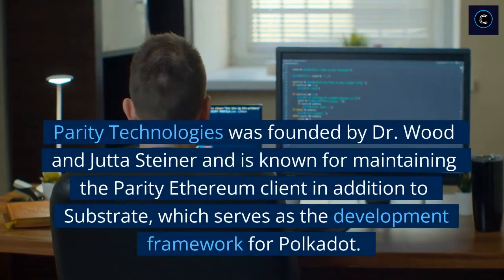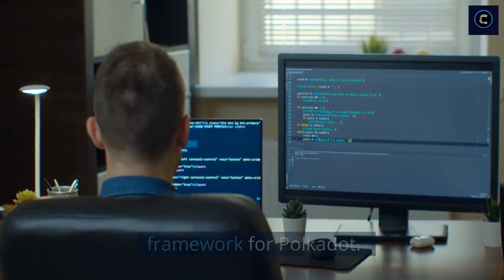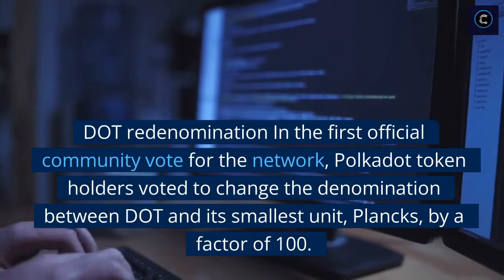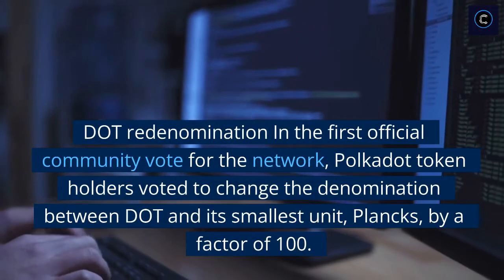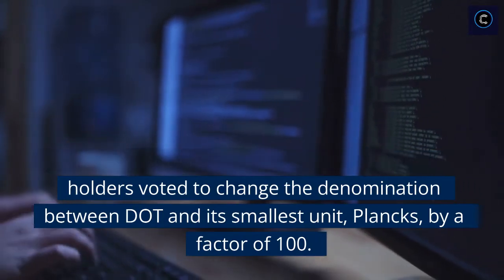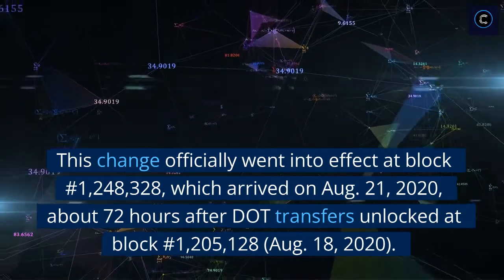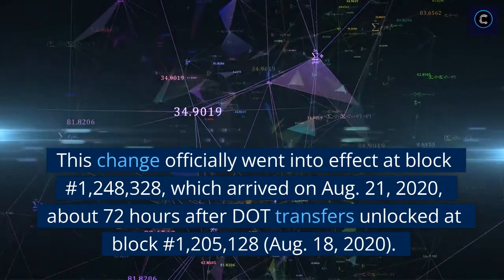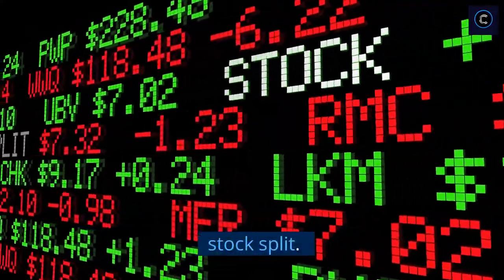What is Polkadot, the history explained 2022.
Polkadot is a blockchain network designed to support various interconnected, application-specific sub-chains called parachains (short for parallelized chains).

Welcome to Cryptohub! In this channel, we discuss ways to make money online with crypto and with NFTs. Blockchain technology allows digital information to be recorded and distributed, but not edited. We will show you how you can take this new technology to make money with NFT and crypto games, as well as Defi projects and Crypto projects!

TAGS ►
00:00 Introduction
00:12 Polkadot is a blockchain network
00:25 Polkadot ecosystem
00:44 History
01:15 The Switzerland-based Web3 foundation
01:38 Parity Technologies
02:06 Polkadot along with Parity
02:22 The web3 Foundation
02:47 Polkadot Technical Development
03:03 PoC 3 Released in Jan. 2019
03:34 Polkadot adopted a staged rollout strategy
04:12 Phases 3 and 4 in late july 2020
04:36 The foundation is governed by the foundation council